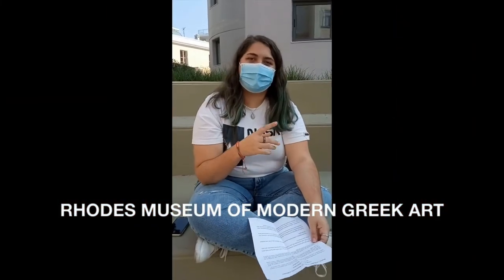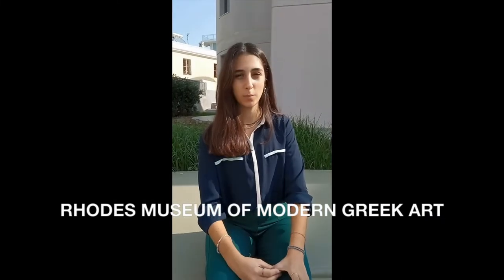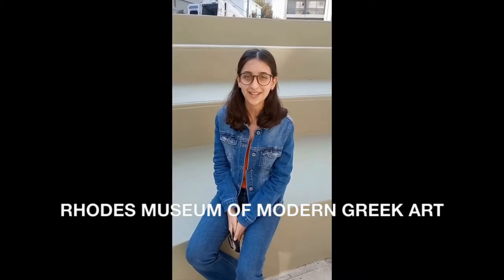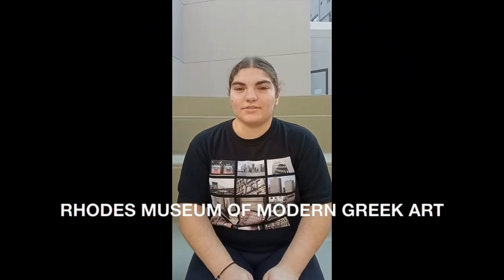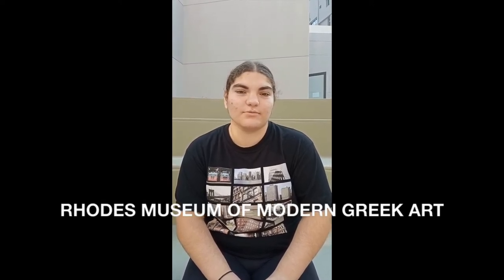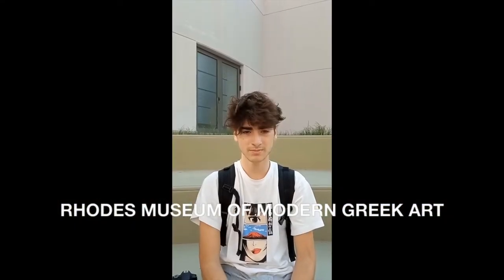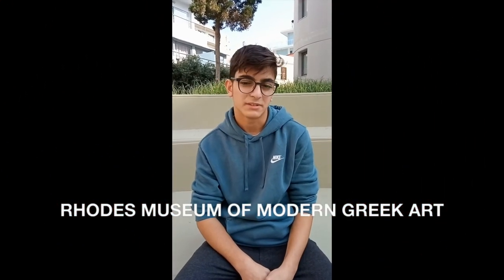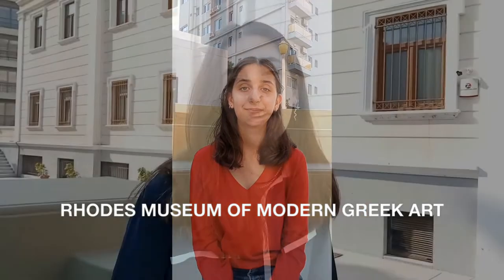The Local History Reporters at the Rhodes Museum of Modern Greek Art